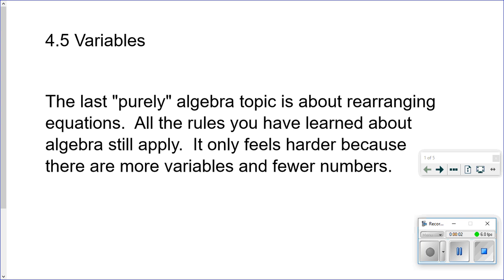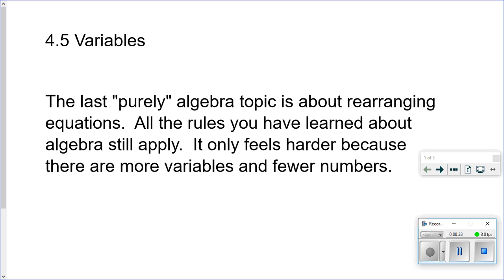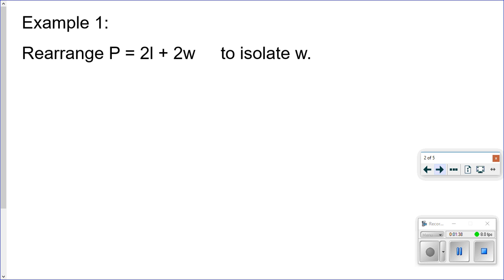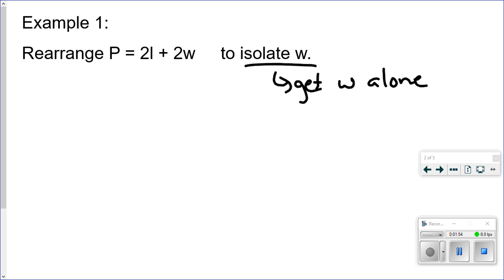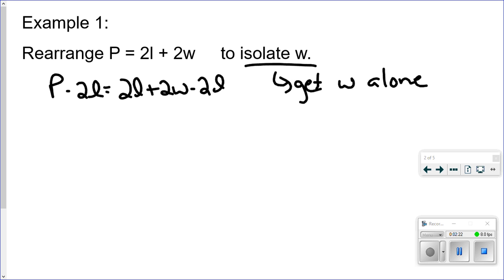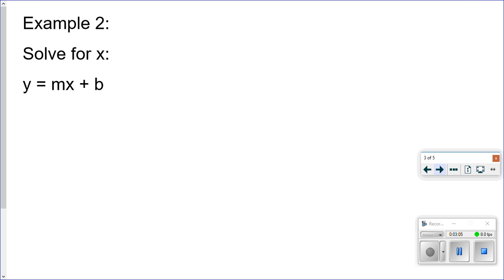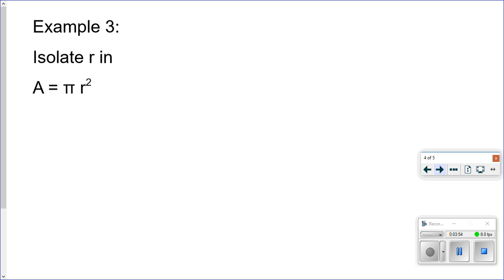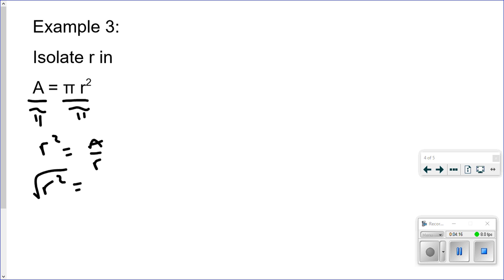1D 4 5 Variables